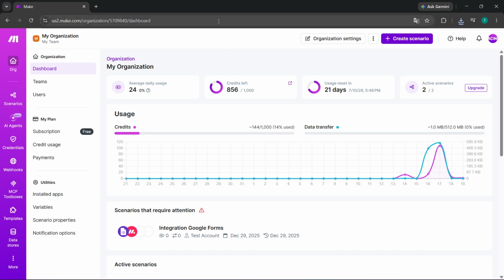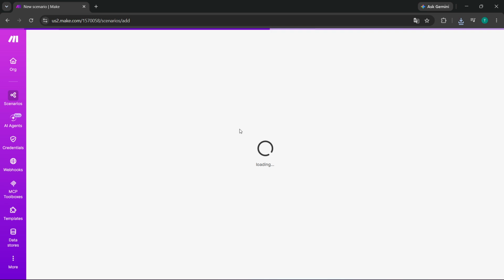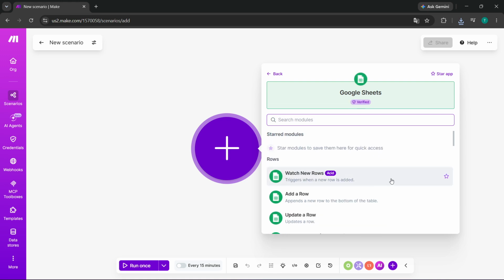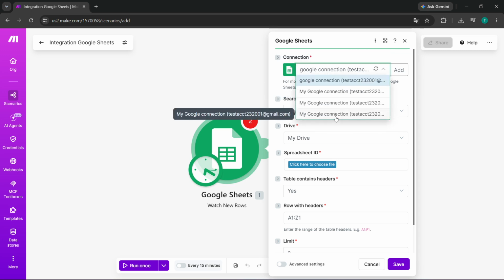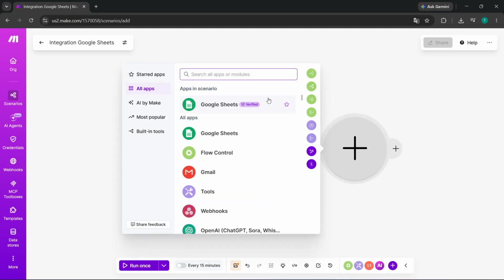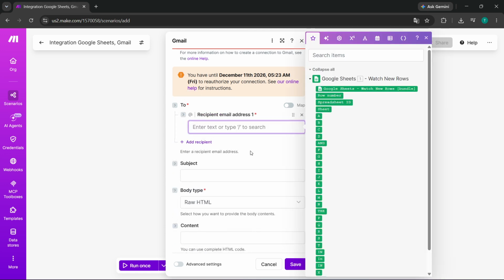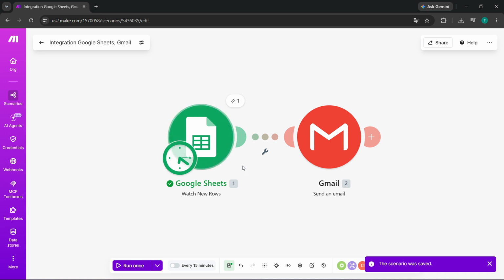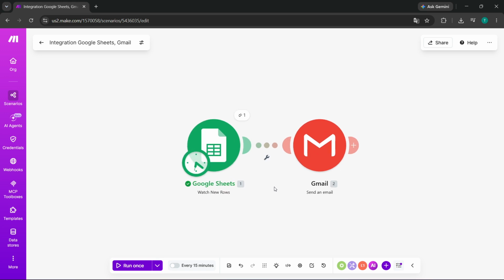Create Your First Automation in Make [Step by Step]